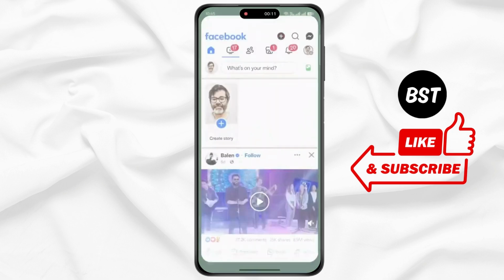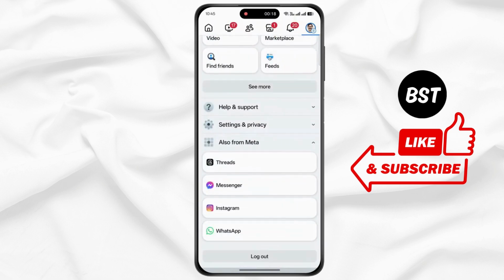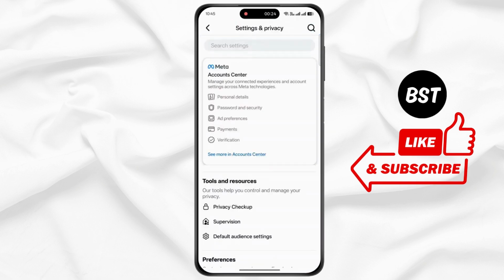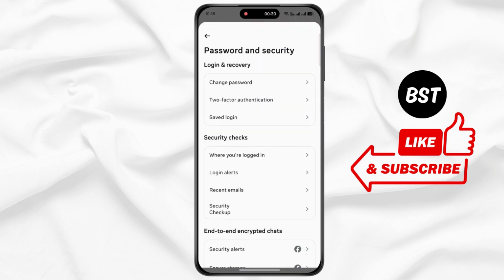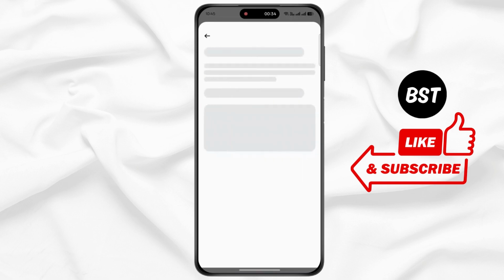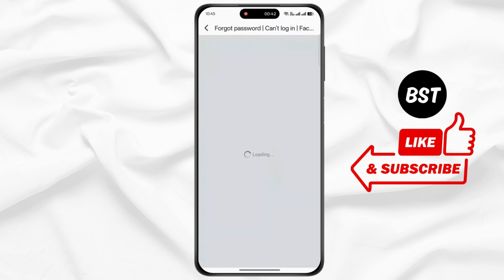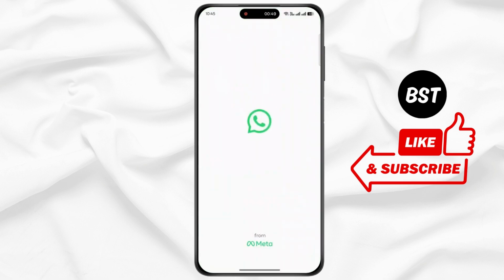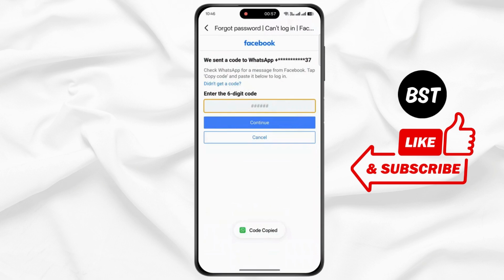How to Reset Your Facebook Password using WhatsApp ?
Hello Guys,

Welcome to our step-by-step guide on "How to Reset Your Facebook Password using WhatsApp"! If you've forgotten your Facebook password and want an easy way to recover it, you're in the right place! In this video, we'll walk you through how to reset your Facebook password using WhatsApp as your recovery method. Whether you've lost access to your email or just prefer using WhatsApp, we’ve got you covered with this simple and efficient solution. Learn how to securely reset your Facebook password and regain access to your account in just a few easy steps.

In this video, we will show:

How to reset Facebook password using WhatsApp
Steps to recover Facebook account with WhatsApp
How to reset Facebook password without email
How to use WhatsApp for Facebook account recovery
Easy ways to change your Facebook password